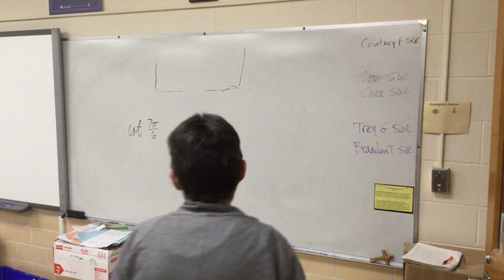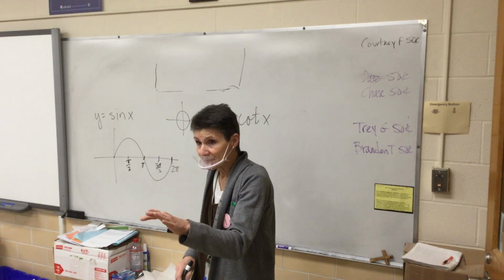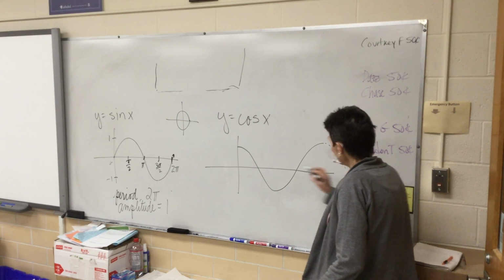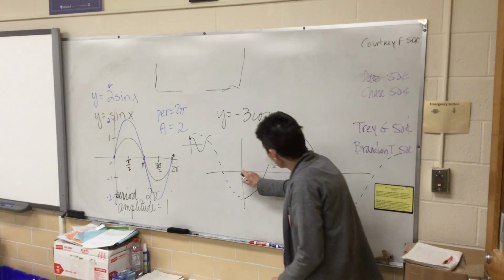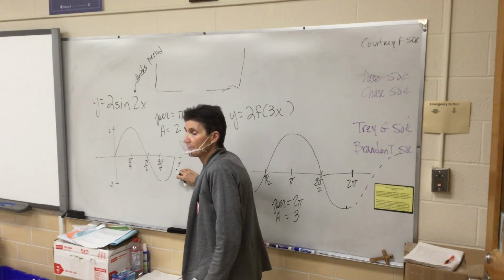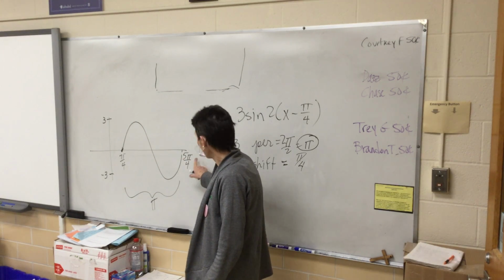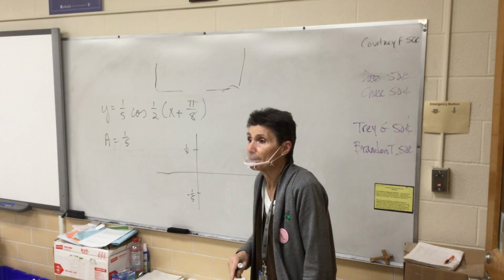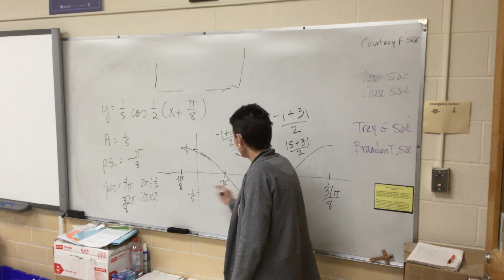Precal A notes 4.4 #1 a-g